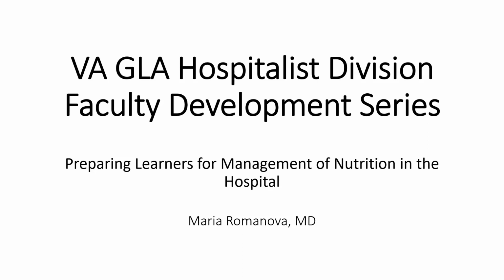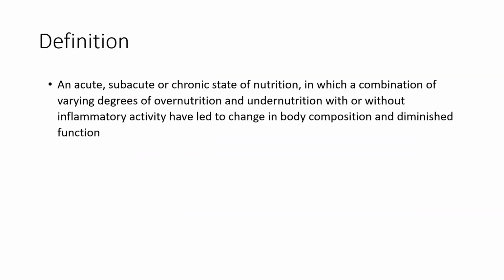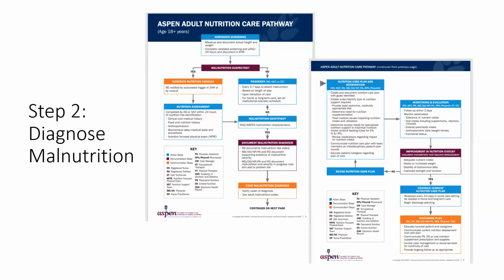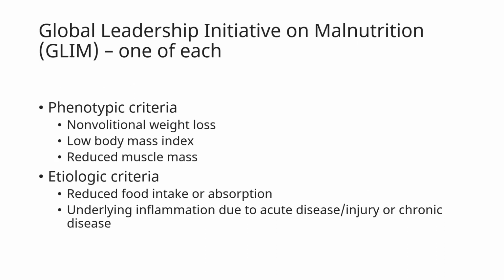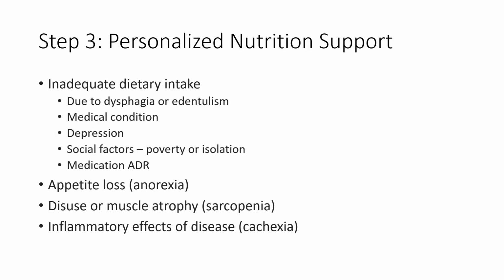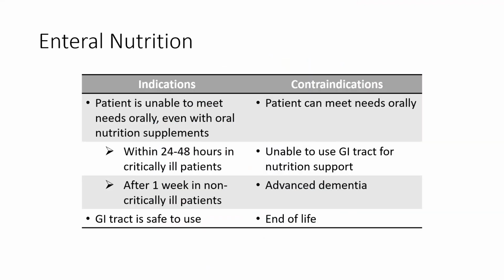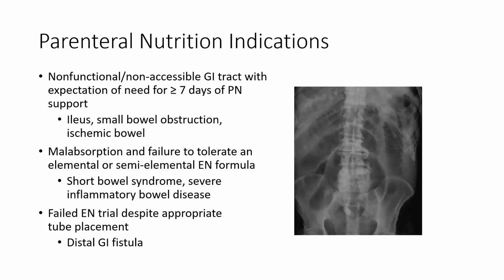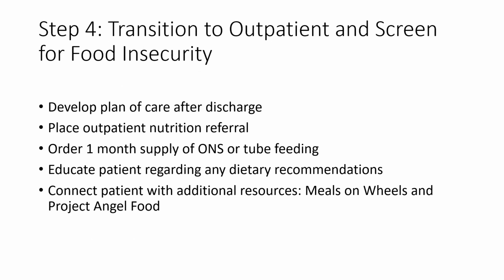08. Management of Nutrition in the Hospital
by Dr. Maria Romanova